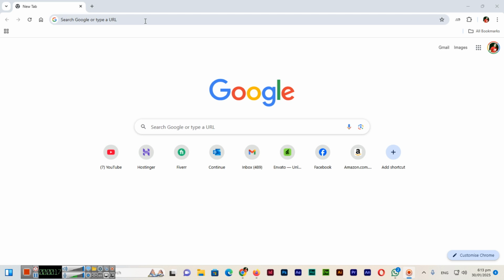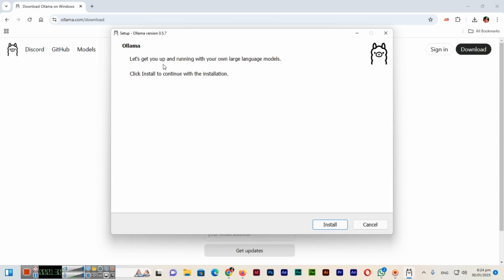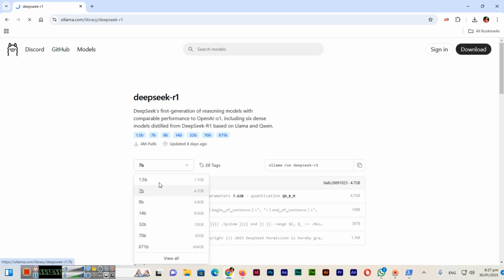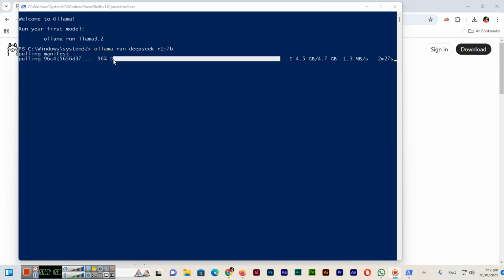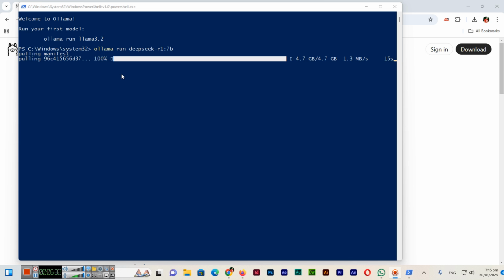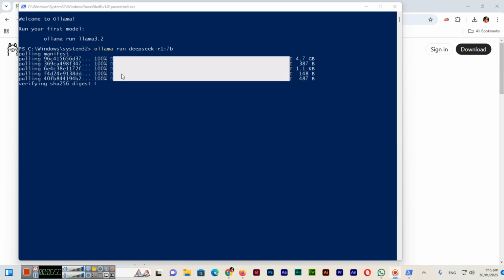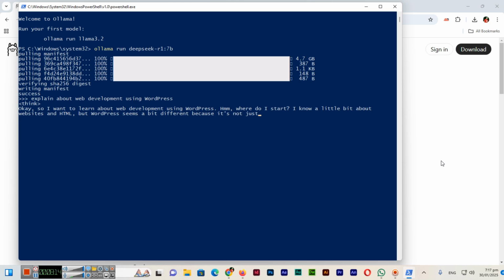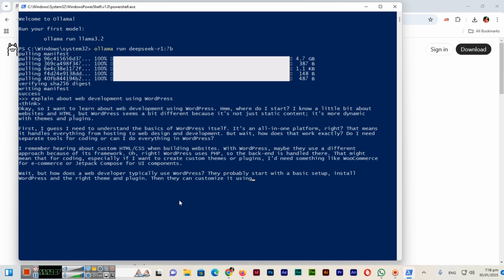How to Install and use DeepSeek R1 in Windows Operating System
Unleash the power of artificial intelligence on your Windows operating system device! In this tutorial, I will show you step-by-step how to install and use DeepSeek-R1, the groundbreaking open-source language model, directly on your Windows operating system.
Whether you're a researcher, developer, or simply an AI enthusiast, this video is really helpful for exploring the limitless possibilities of DeepSeek-R1. Join me on this amazing journey and unlock the future of AI.